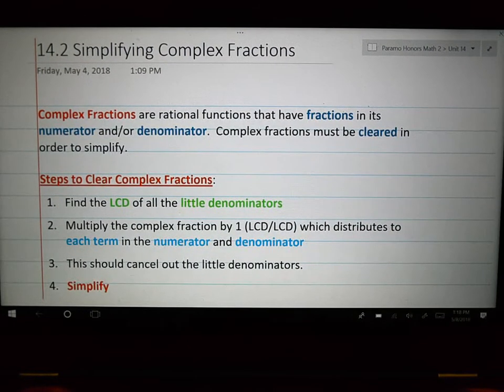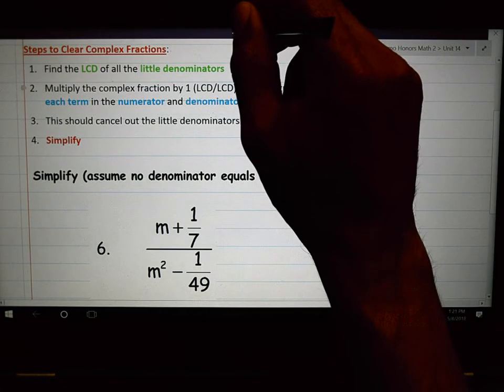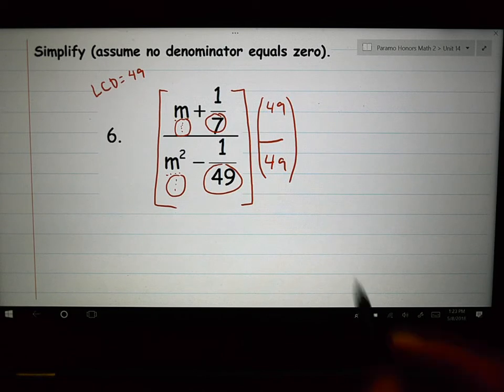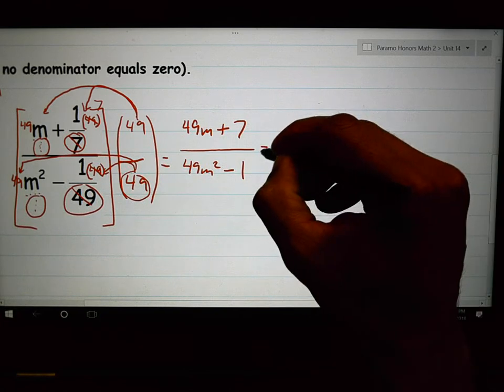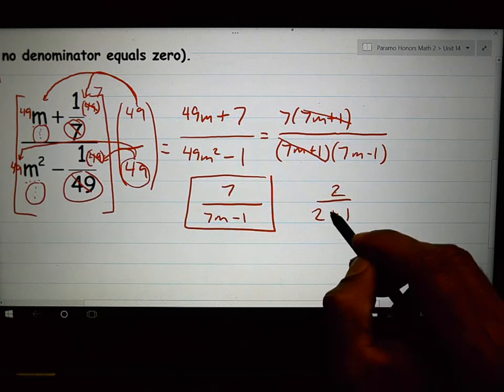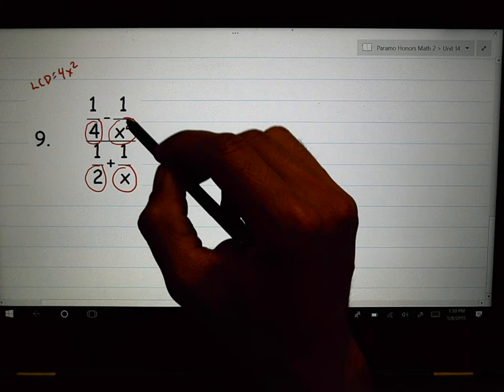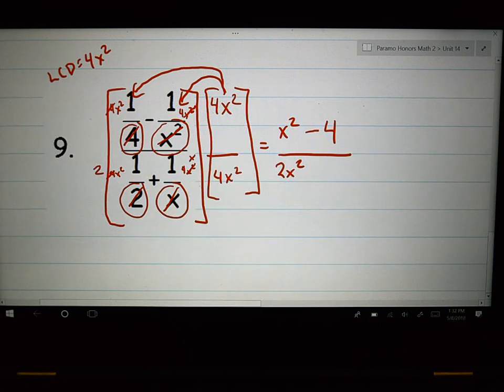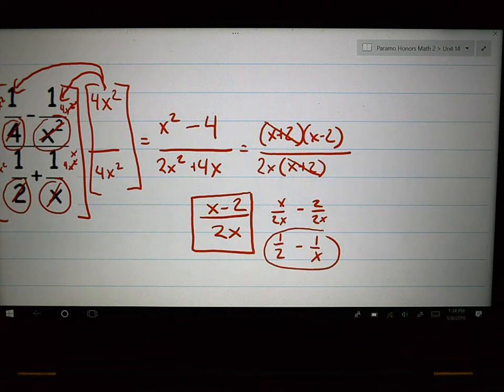13.2 Complex Fractions (H)